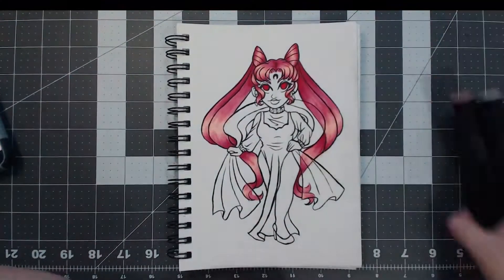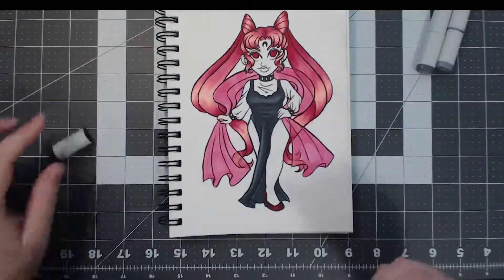Let's Draw | SKETCHBOOK DOODLE | Traditional Art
MATERIALS:
-Photoshop CS6
-Clip Studio Paint
-Wacom Cintiq 12WX